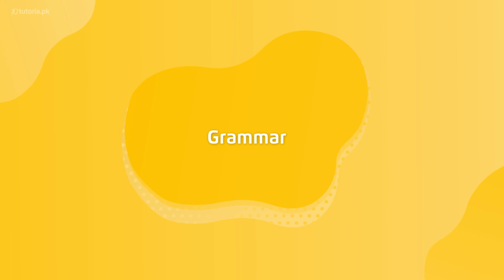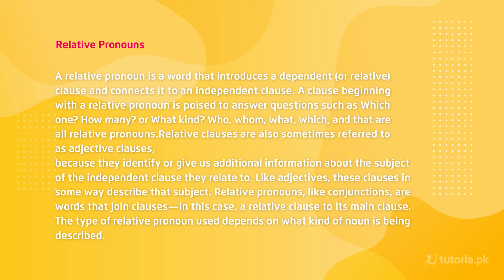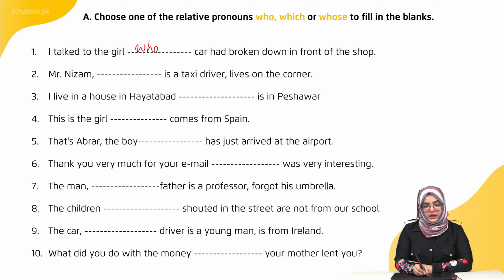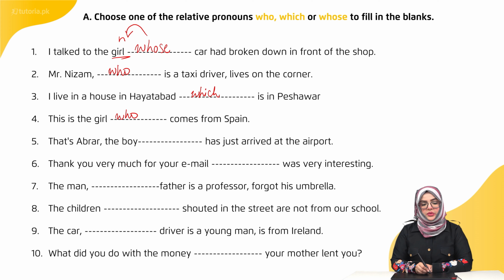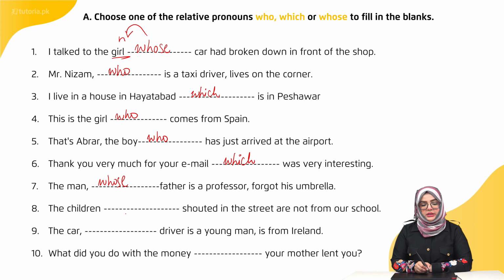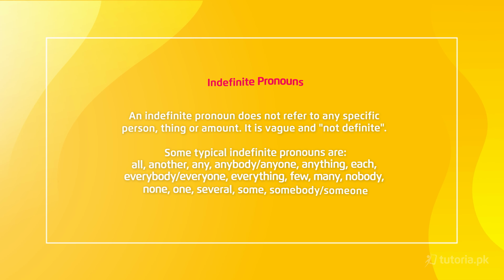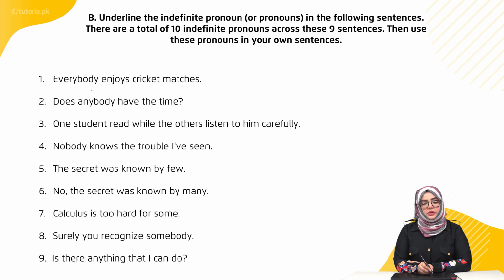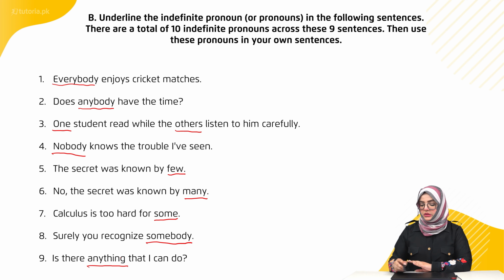English Class 11 | Chapter 4 | Book Exercise 4.3 | Exercises Related to Grammar | in urdu | tutoria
Let’s take a look at the Chapter 4 of English of Grade 11 “From Mother with Love”.

In this lesson, the author recounts a poignant story centered on maternal love, extending not only to the children but also enveloping the entire family. The narrative further explores the depth and resilience found in close relationships, such as those between mothers and daughters, fathers and daughters, and husbands and wives.

Minta stands out as the most robust and pivotal character in this narrative. Her character undergoes significant development throughout the story. Initially portrayed as a carefree girl, Minta's father takes her to a secluded part of the beach, away from the crowds, where jagged rocks extend into the bay. It is there that he reveals the distressing news of her mother's illness and imminent death.

In this video, you will study English Grade 11 Chapter 4 Topic 11 "Book Exercise 4.3 | Exercises Related to Grammar" by instructor Maha Anwar.